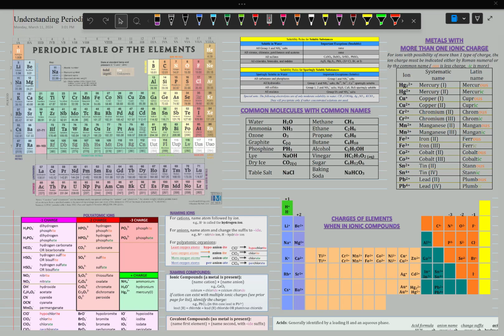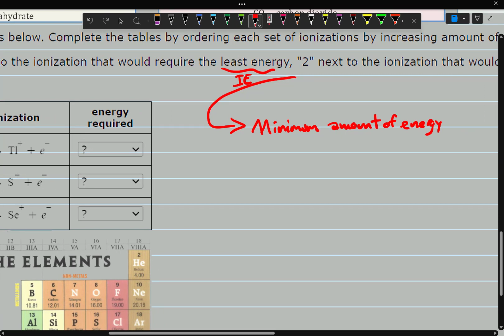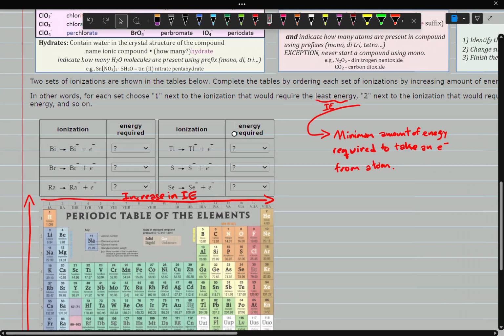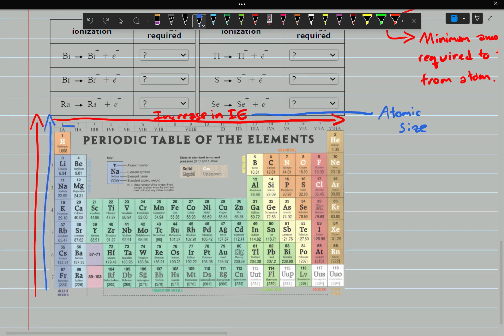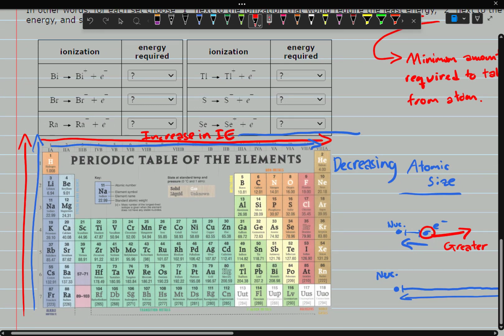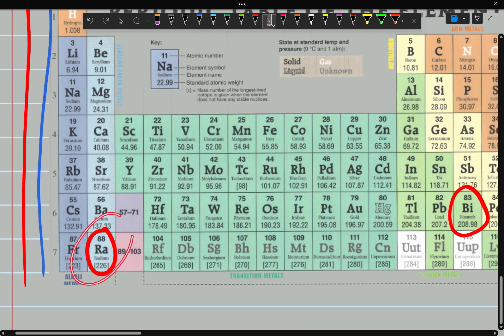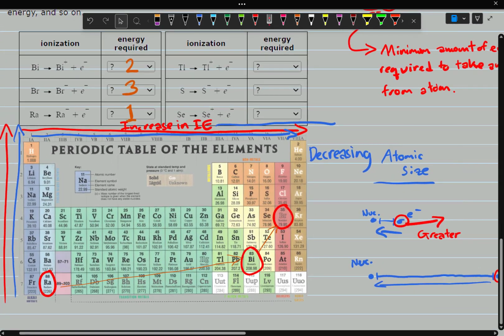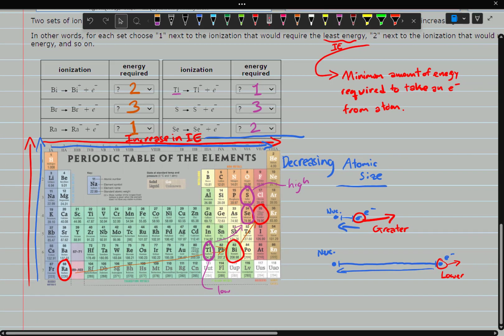ALEKS - Understanding Periodic Trends in Ionizability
The smaller the atomic size, the greater the ionization energy!